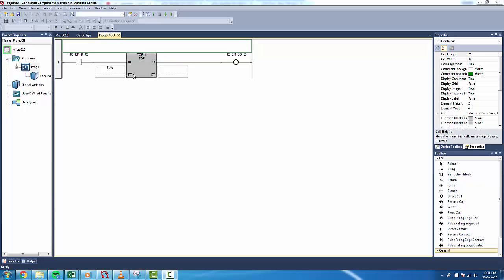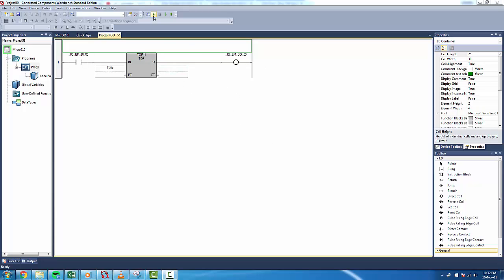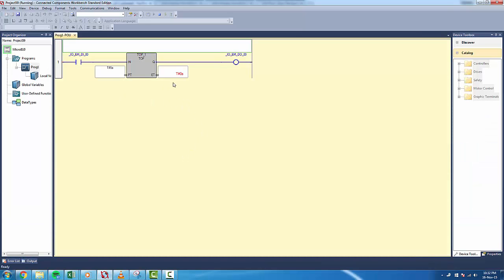Allen-Bradley Micro810 Quick Tutorial: Off Delay Timer (TOF) Block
A Block which acts sort of like a discharged capacitor in which it turns off its out put in a pre-set amount of time.